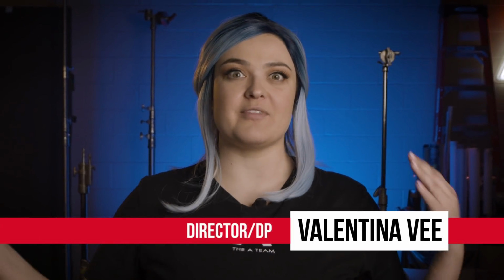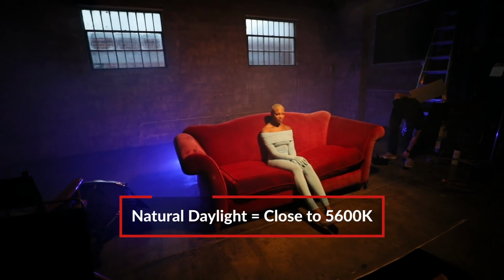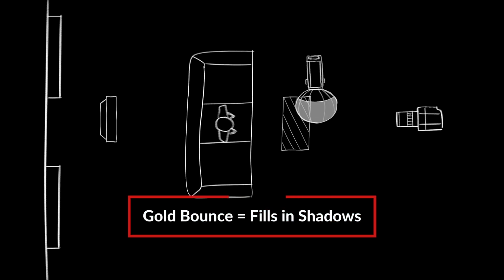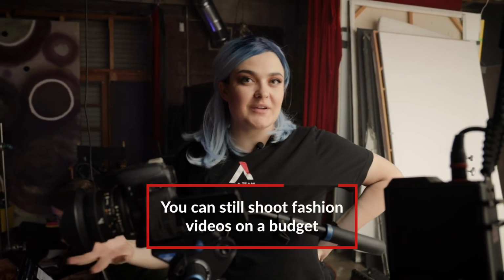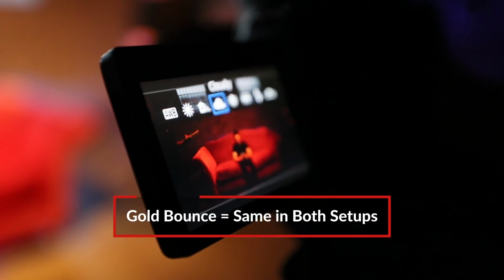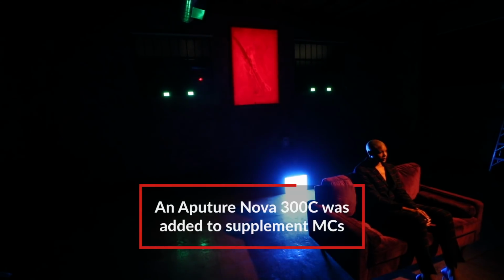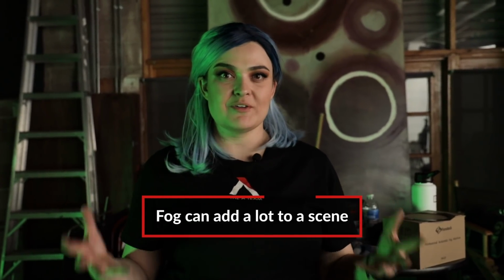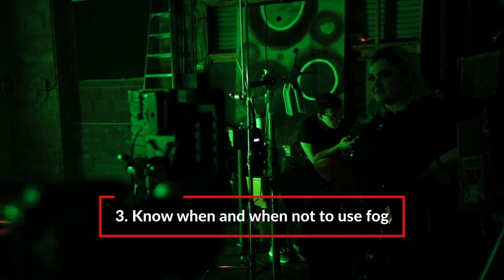Transform Any Location: Fashion Cinematography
One of the best parts of making visuals is getting to have fun and experiment with different looks. There are certain types of projects that allow you to get creative and try new things. Music videos and experimental films are what most people think of, but fashion films are another place you can show off your creative lighting. Fashion videos can be anything, and companies will usually put out a video that captures the feeling associated with the clothes rather than the clothes themselves. Today on 4 Minute Film School, we show you how you can completely change the look of your fashion video using only lighting.

In this video, Vee from the A-Team walks us through two different lighting setups for fashion videos, both using the same location. First, she picks the outfit that she is going to highlight in the video. The color and material of the outfit will help inform the style of the video. Second, she choses color for the video that complements the outfit. This can be done through set design or the color of the lights being used. Lastly, she shows how to achieve a completely different look using the same location.

The main techniques used in this video are lighting based on the outfit, taking advantage of your location, and knowing when to use fog.  Lighting based on the outfit means that you should know what the outfit is before you plan the lighting, and not the other way around. This way you put the most focus on your outfit. Taking advantage of your location means that you should use your location to help show off the qualities of the outfit. Using objects or textures that already exist in the location is a great way to do this. Knowing when to use fog means that you should understand that fog is not necessary for every situation. It might even be more useful to know when not to use fog.

There are hundreds of ways you can light even a single location. Any one of those ways could be the right way. The key with fashion lighting is to let the location become part of the scene, and let the outfit and the environment compliment each other. Want to try lighting for a fashion video? Just put your friend in some cool clothes and try something. Part of the fun of filmmaking is trying new things, so grab a camera and try something new!